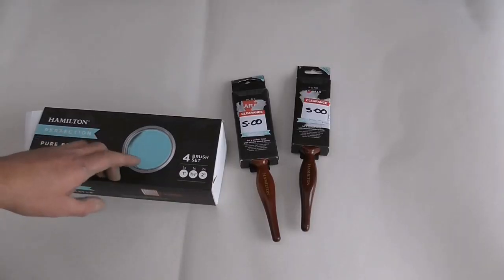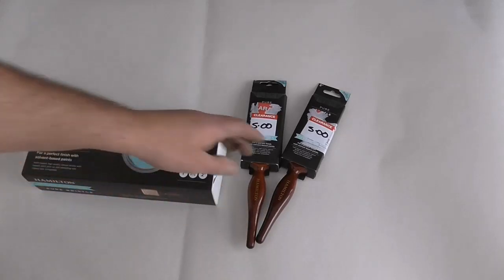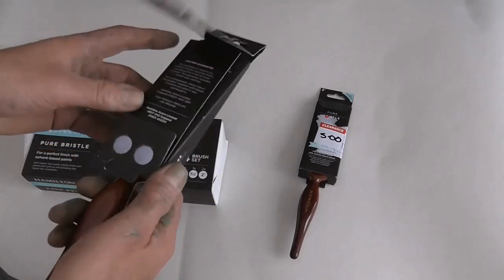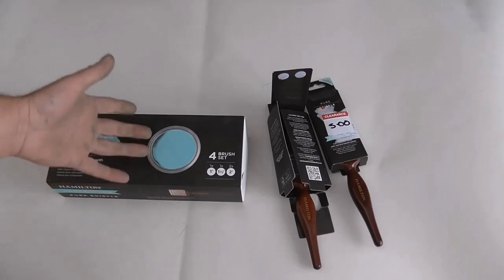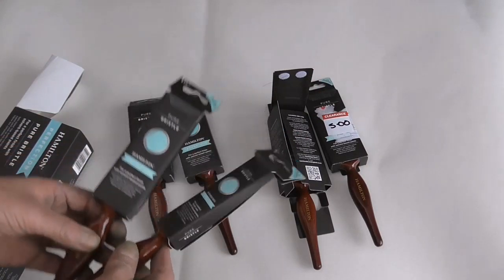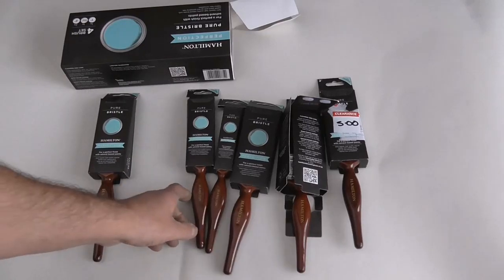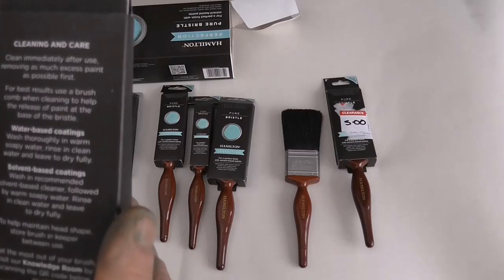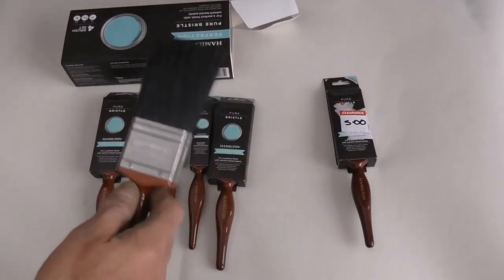Pure Bristle Bargain!! Regardless The Price